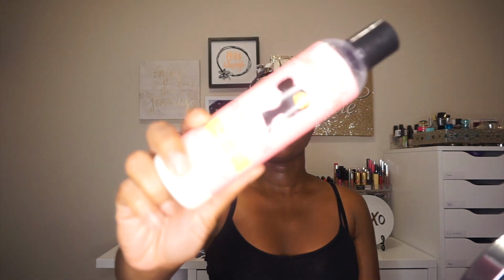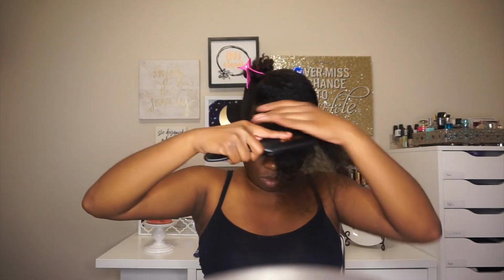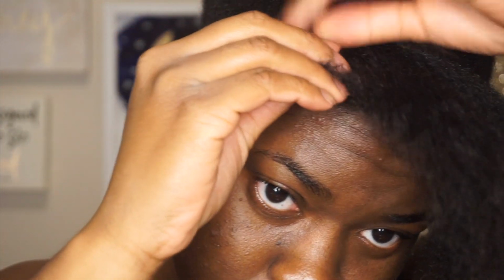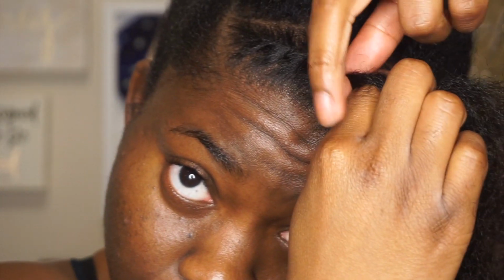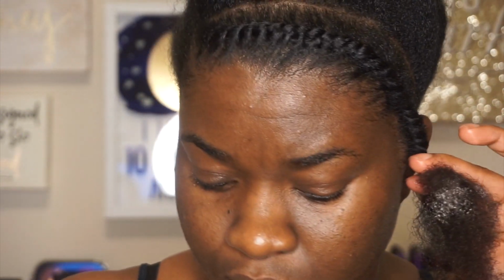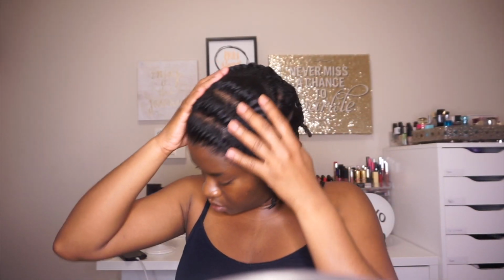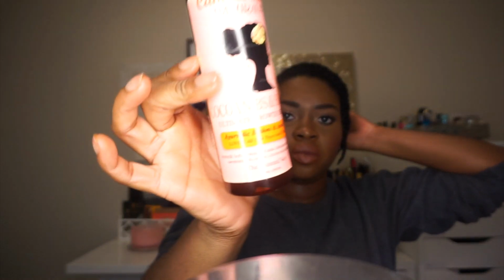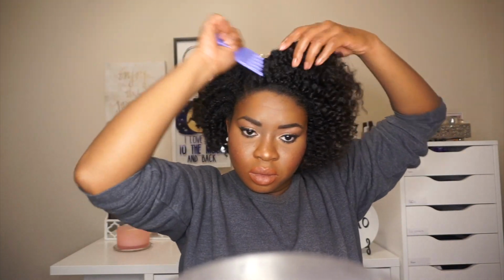Flat Twistout Tutorial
I wanted to share my flat twist out routine with you all!!! This video is a little older( still 2019) but I wanted to share the items that i picked up with you. I am basically uploading all my previously recorded videos because I wanted to work on my editing and uploading everything I have ( as long as the info is still good why not right).Don't forget to subscribe, like, comment and share this video if you enjoyed it. I love you to the moon and back xoxo!

Products mentioned:
Camille Rose- curl love moisture milk
Shea Moisture 100% jamaican black castor oil
Camiile Rose naturals- Almond Jai twisting Butter
Eco style- black castor and flaxseed oil
Denman brush
Hair clips (from sally's)
Bristle brush
Camille rose- Cocoa nibs and honey ultimate growth serum
Hick's edges- edge control
Edge control brush

Makeup Im wearing:
Eyes:
Dose of colors- Hidden treasure palette
Benefit- Kabrow #5
Dior- Diorshow pump n volume mascara
L'oreal- telescopic mascara
Rimmel Scandaleyes- 006 Deep blue
Nars eye paint- Ubangi

Face:
Boscia- charcoal mattifying primer
Boscia- Tsubaki Glotion
Stila aqua glow foundation- Dark
L'oreal infallible pro-matte powder- 800 cocoa
Nars- Dolce Vita blush
Guerlain- Terracota Bronzer #9
Artist couture diamond glow powder- LaBronze
Skindinavia- the makeup primer spray

 Lips:
Rimmel lip liner-Coffee Bean
Kat Von D-Lolita 2

Hair: Flat twists

Editing- iMovie
Ringlight- Stellar Lighting (stellar mini diva 12”+ 6’ metal stand)